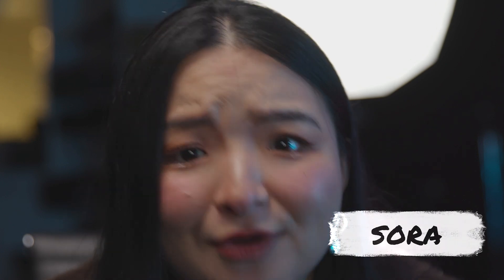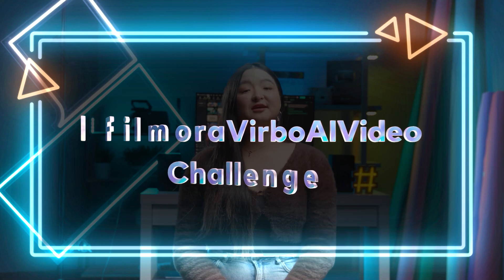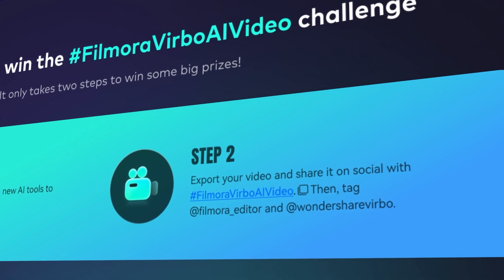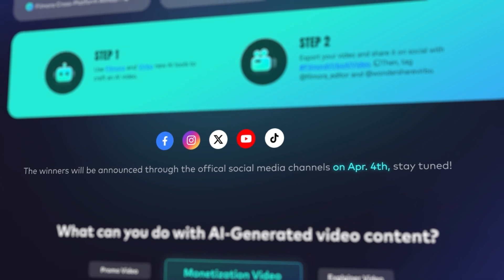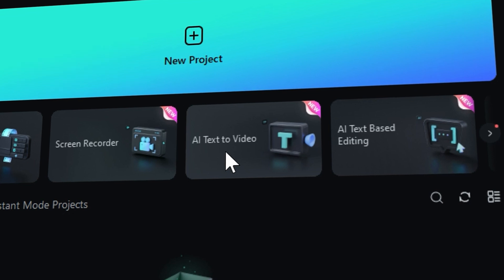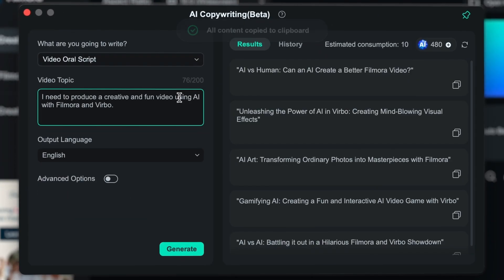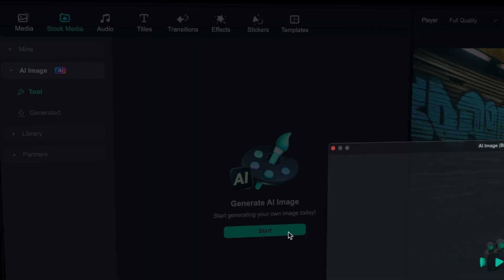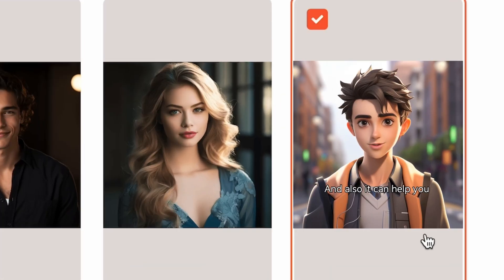Master AI Video Creation: Join the FilmoraVirboAIVideo Challenge and Win Exciting Prizes !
It's time to embrace AI and showcase your mastery! Join the FilmoraVirboAIVideo challenge and create a stunning AI video using Filmora and Virbo
With the revolutionary AI tools offered by Filmora and Virbo, you can take your creativity to new heights and unlock unprecedented levels of productivity and efficiency. Whether you're a seasoned professional or just starting your video creation journey, this challenge is your time to shine.

0:00 Sora
0:27 FilmoraVirboAIVideo Challenge
0:54 Big Prizes
1:19 AI Features
1:38 AI Text to Video
1:53 AI Copywriting
2:05 AI Translation
2:21 AI Image
2:32 AI Spokespersons & Talking Photo

We want to see what you create so share your videos in the comment section with the tag